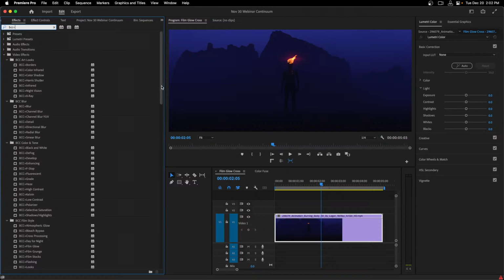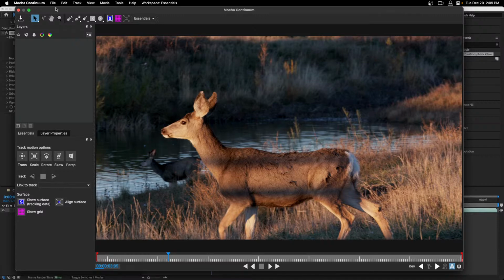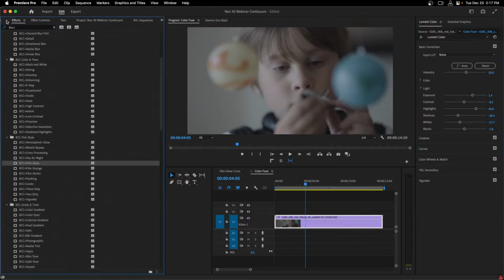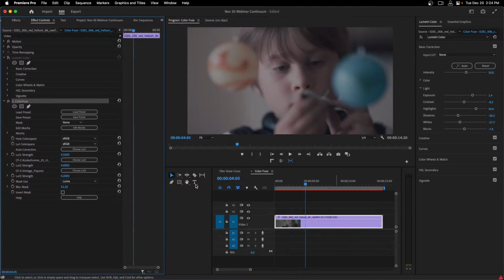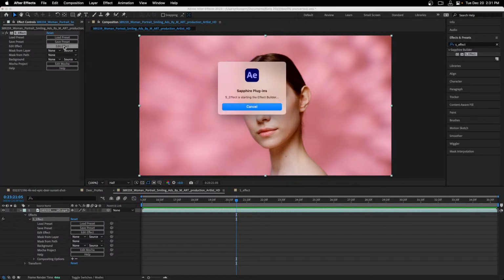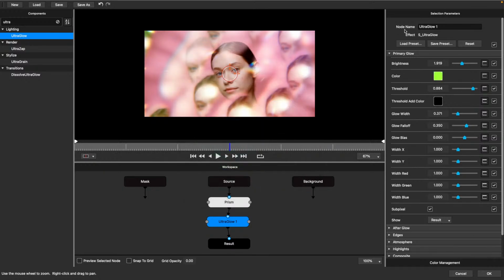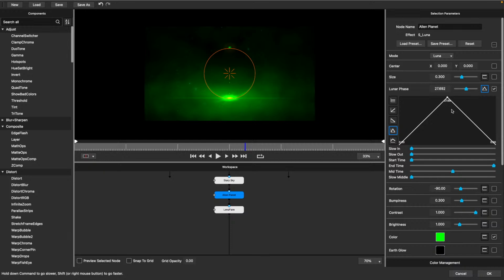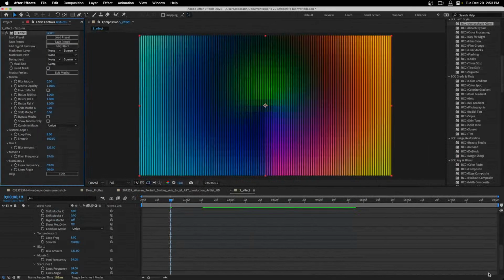Office Hours 43: Collaborative Workflows in Continuum and Sapphire [Nick Harauz 20th December 2022]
Nick Harauz is back running this week's Office Hours. This time he's looking at how you can collaborate and share data in Continuum and Sapphire. Learn how to import and export presets, simplify Sapphire user experience with host published parameters, and save Mocha data between these apps for the ultimate in time saving.

This is a freeform hour, so join us with any questions. Or just relax and watch Nick show you the magic of collaboration.
Join us:  Tuesday December 20th at 2:00pm EDT/ 7pm UTC / 8pm CET / 00.30am IST

00:00 Stream starts
10:12 Introduction
11:46 Collaborating through presets
17:49 Sharing Mocha data between effects
24:58 Foolproof LUTs swapping
34:05 Builder - The Ultimate Collaboration Tool
54:00 Creating auto-animating presets
1:03:00 Conclusion